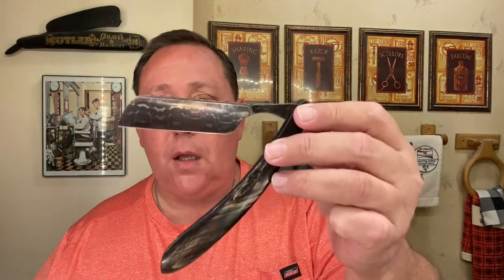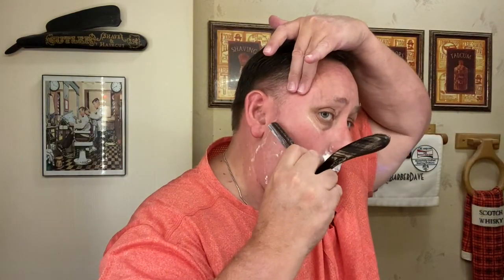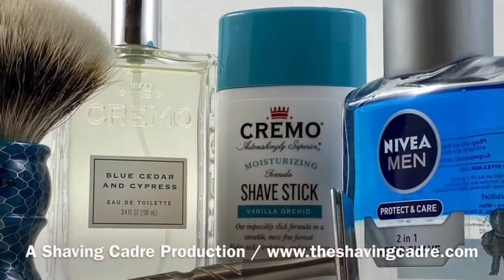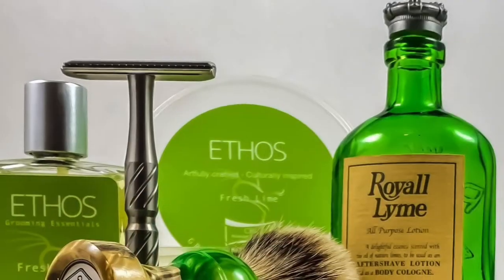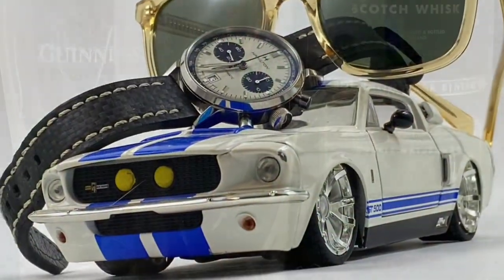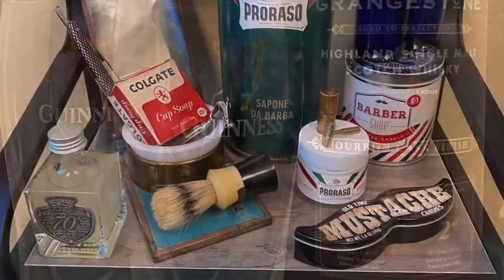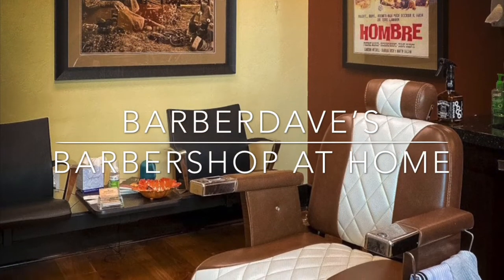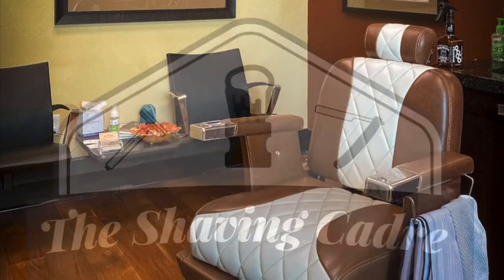07 27 2021 -Shave of the Day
Jerry Stark 7/8 Damascus "The Viking"
SV Artisan 2.0 Tortoise / HMMW
SV Dolomiti Shave Soap
SV Dolomiti Aftershave
Van Cleef & Arpels TSAR EdP